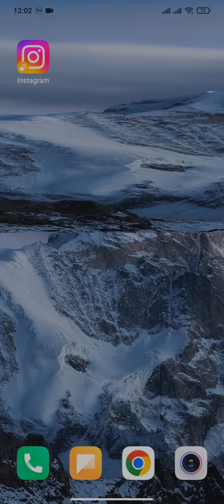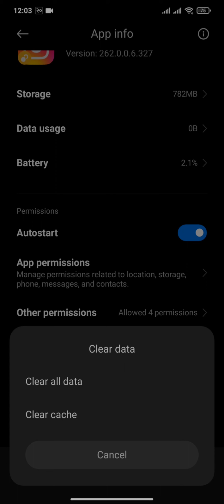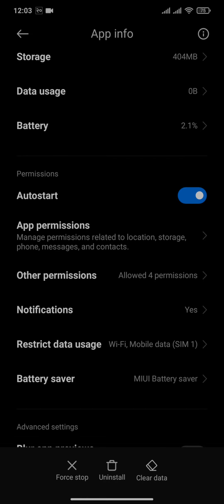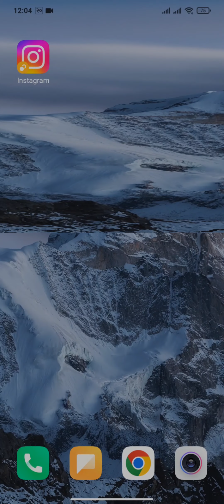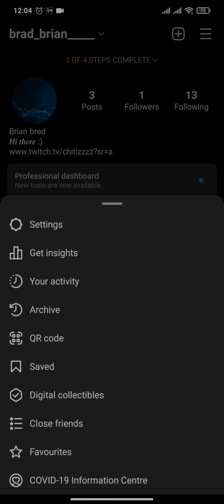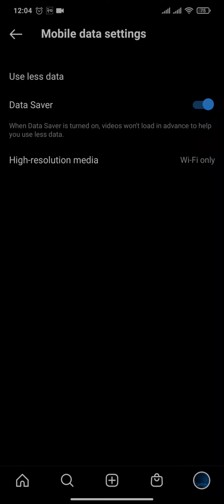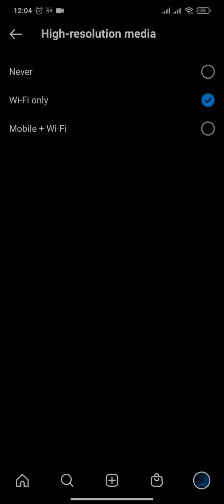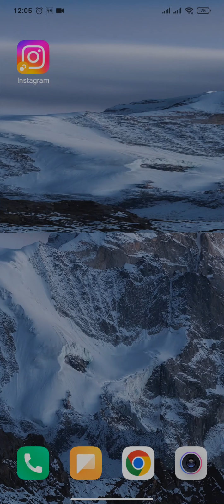How To Fix Instagram Story Bad Quality After Uploading (2023) | Fix Blurry Instagram Stories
Confused about how to fix low quality instagram stories? This video explains the exact steps on how to fix your instagram story low quality. Make sure you watch the video till the end to learn it in much detail.